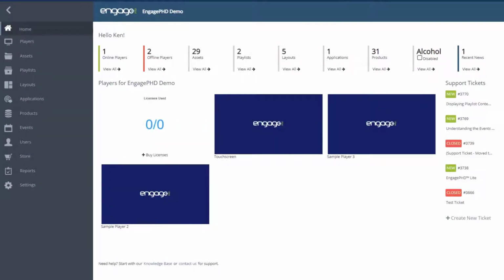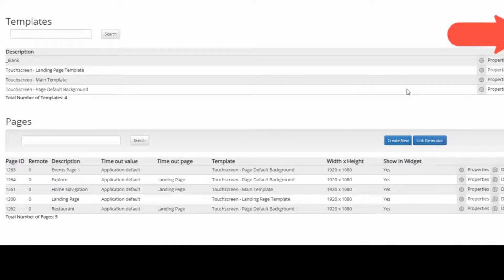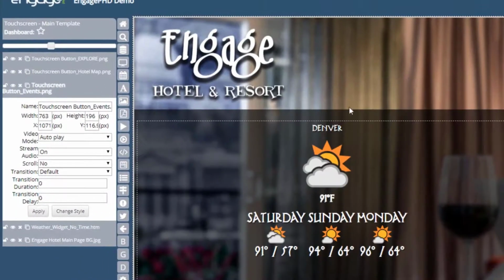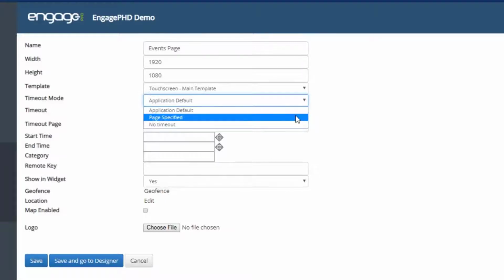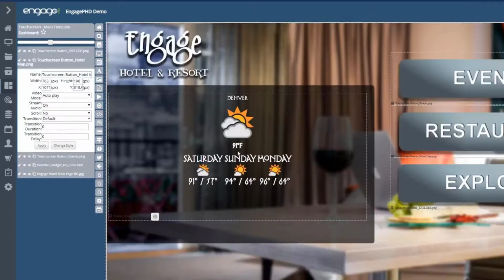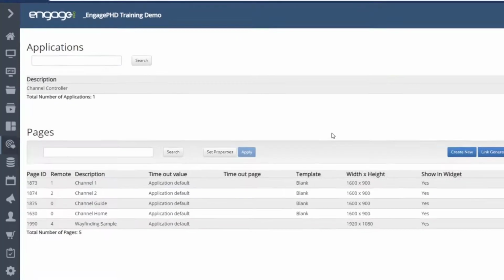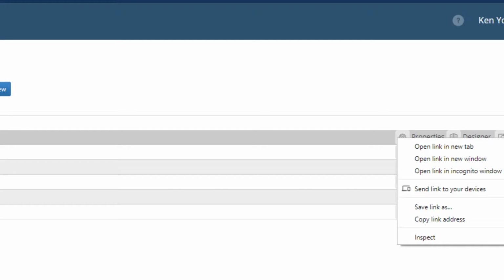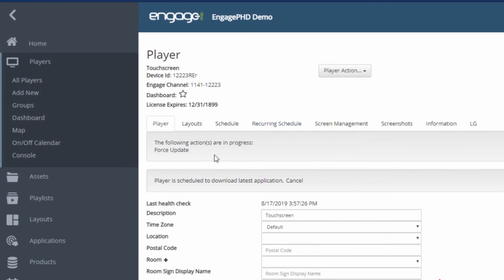Creating Touchscreen Applications with EngagePHD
When using the Applications module to create touchscreen, it’s important to remember that touchscreen content will be built around your design work that is created outside of the software (i.e. Photoshop, PowerPoint). Mapping your content, from your backgrounds, buttons, pages, widgets; etc. should be planned out in advance so you have the framework in place before you start building your touchscreen in the software.

 In this video, we’ll walk through the basics of setting up an Application as a touchscreen experience.